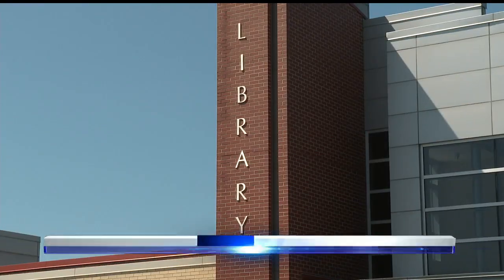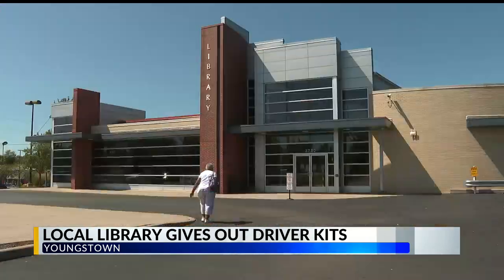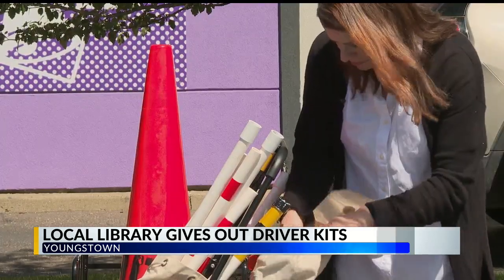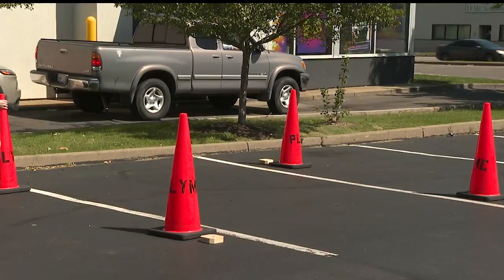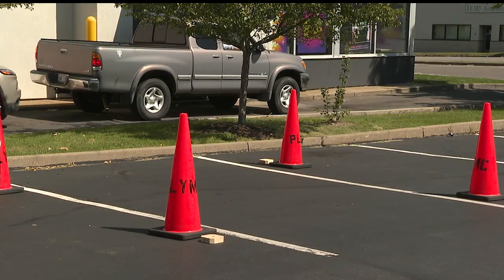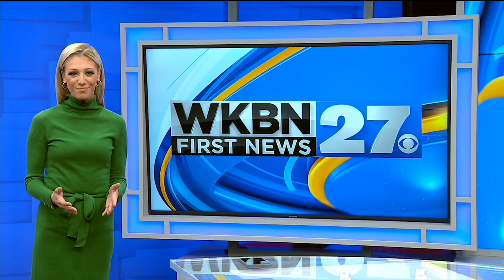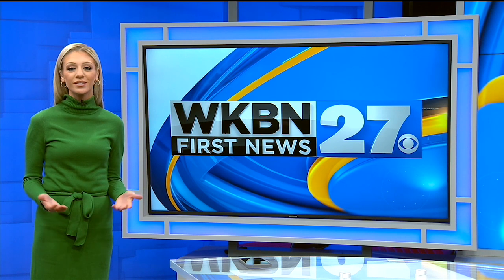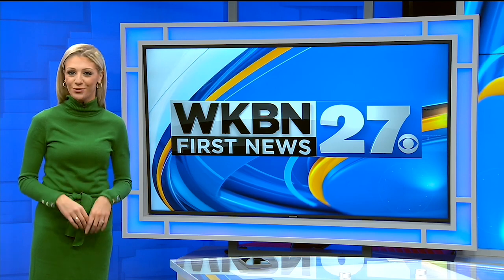Local library starting 'Library of Things' with driving kits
Public Library of Youngstown & Mahoning County starting 'Library of Things' with driving kits